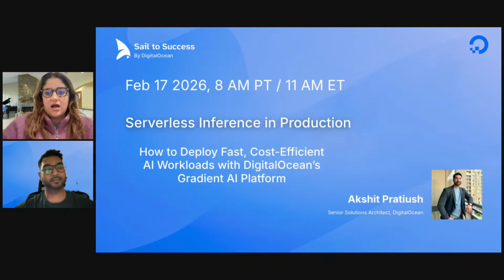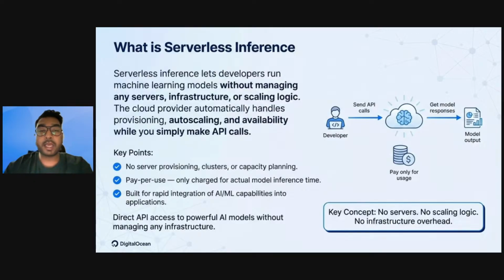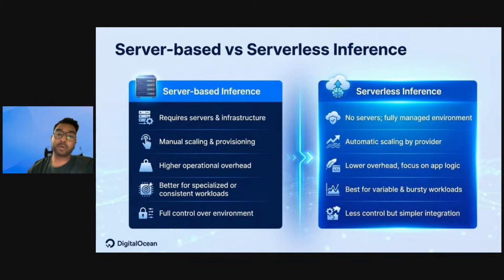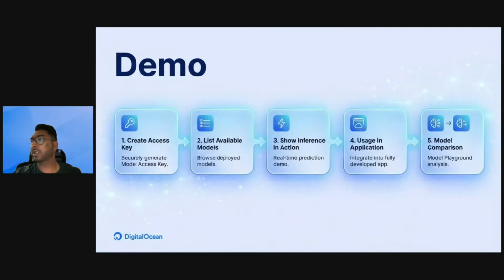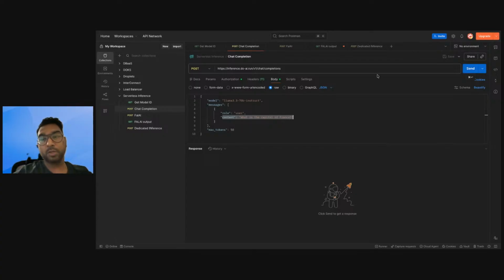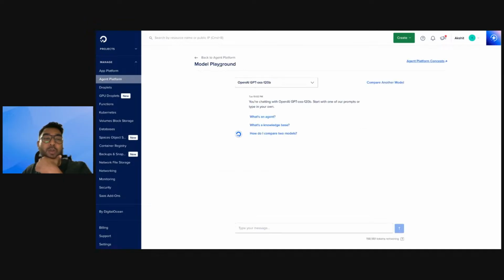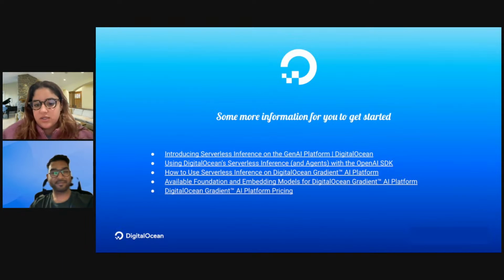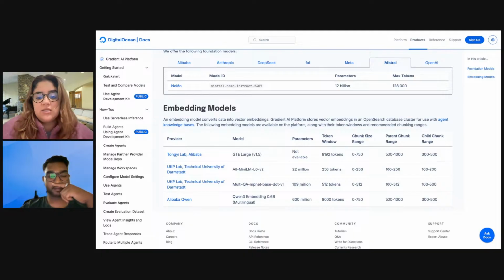Serverless Inference in Production: How to Deploy Fast, Cost-Efficient AI Workloads on DigitalOcean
🚀☁️Learn how to deploy and scale AI inference workloads without managing infrastructure using DigitalOcean’s serverless platform. See how to reduce costs, improve performance, and move from prototype to production faster. 🚀☁️